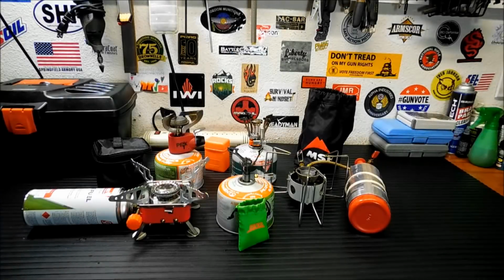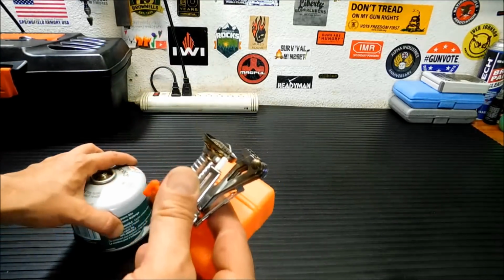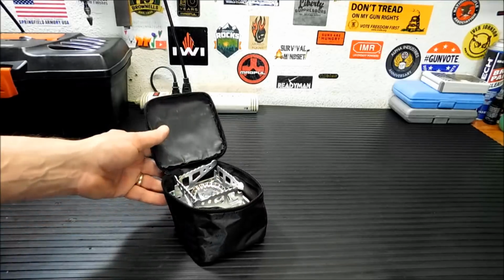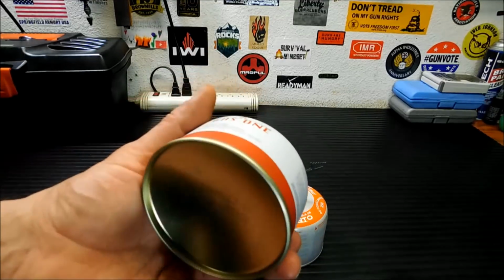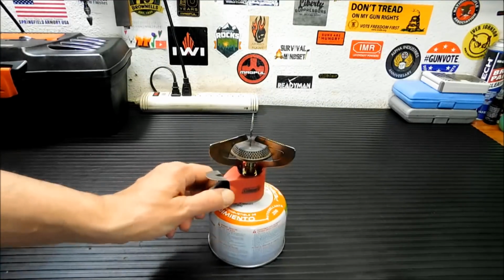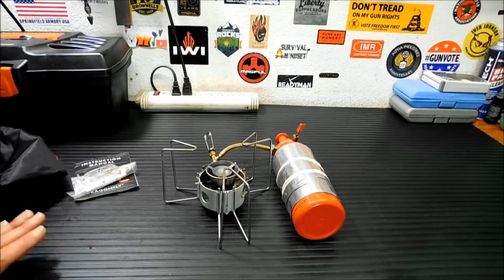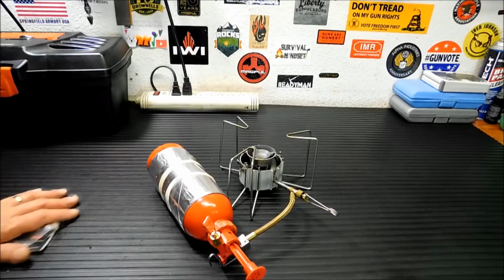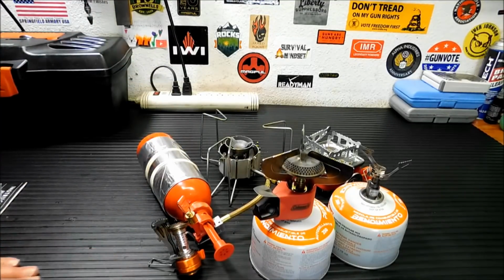My Top 5 Gas Camp Stoves!